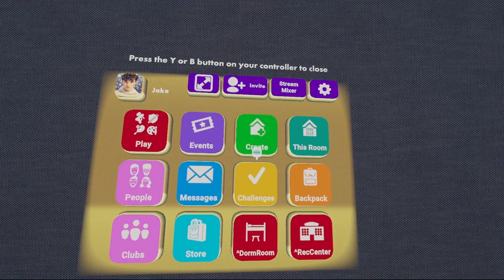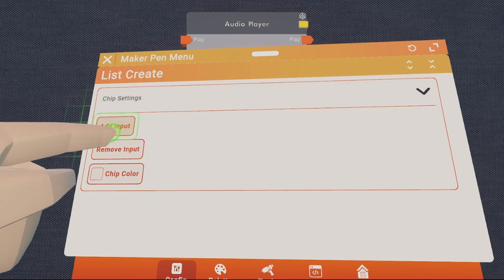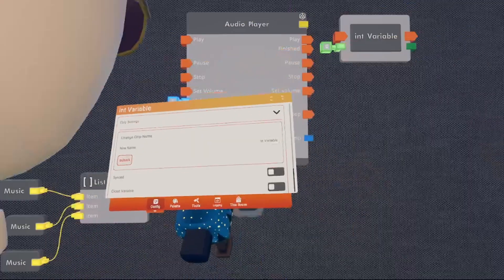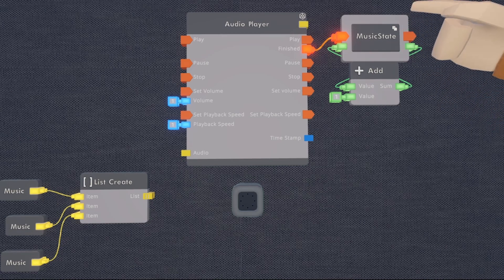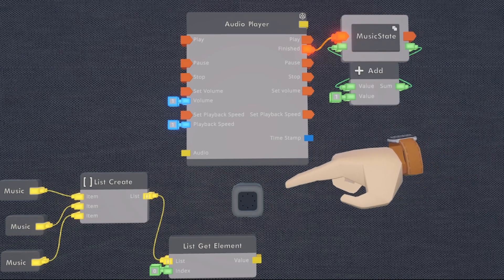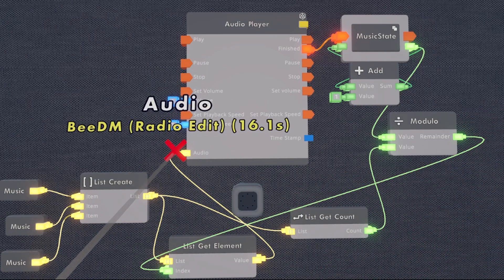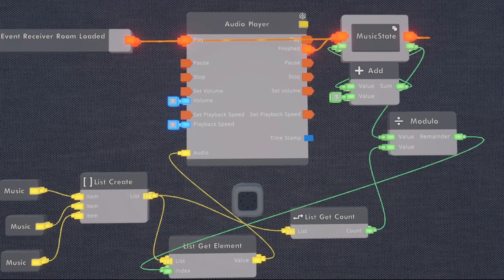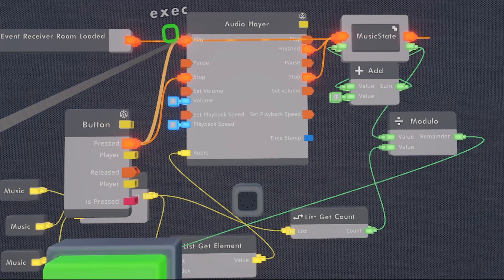Cv2 Music System | Rec Room Tutorial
In this tutorial I go over a music system with cv2 in Rec Room.

My account name is @Jake32